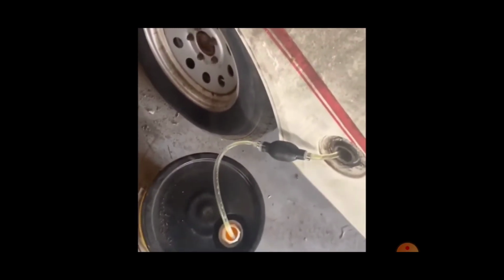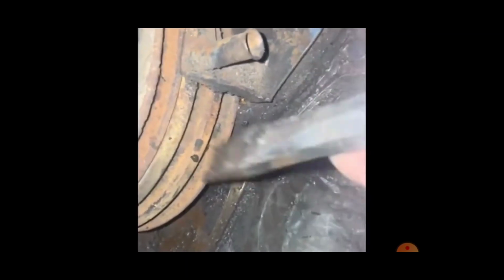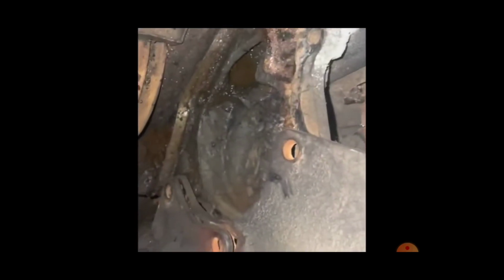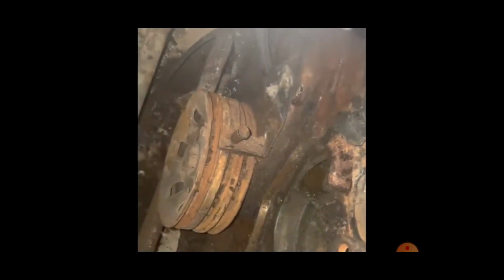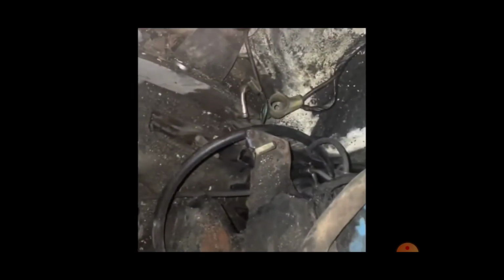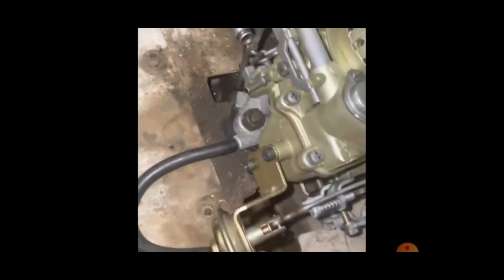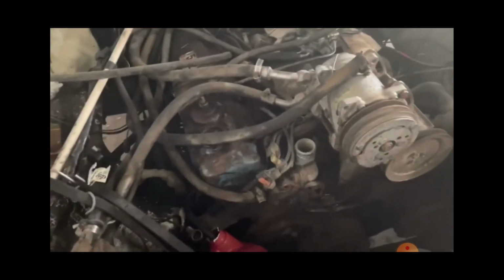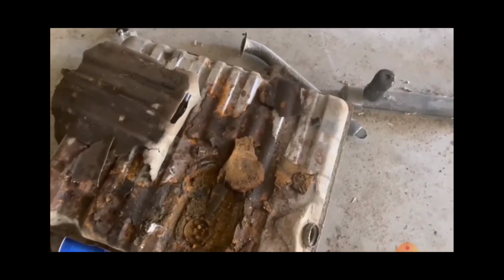1980 dodge aspen slant 6 restore @Restorable motors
this is Samuel's first restoration check out his channel @restorable motors.